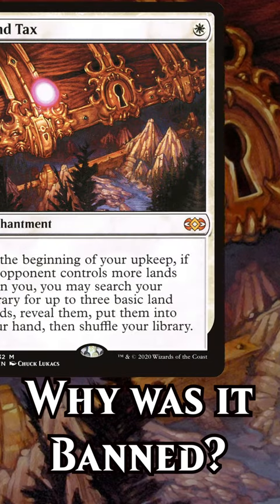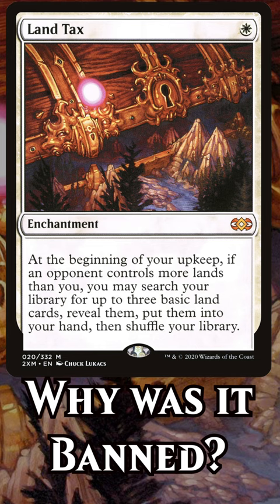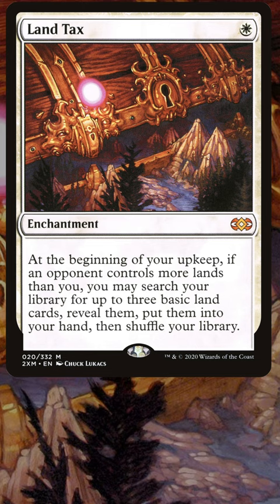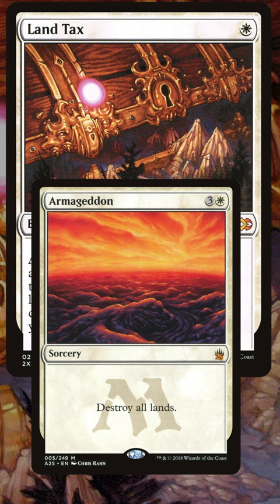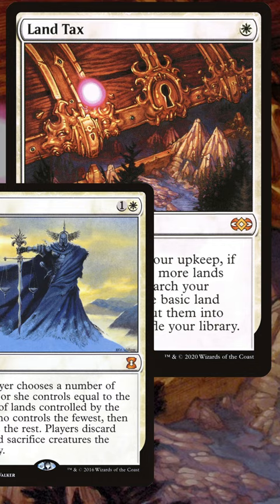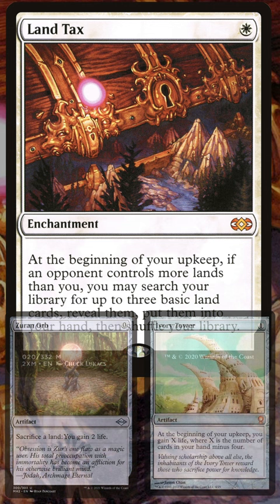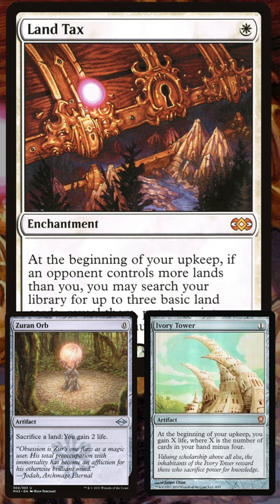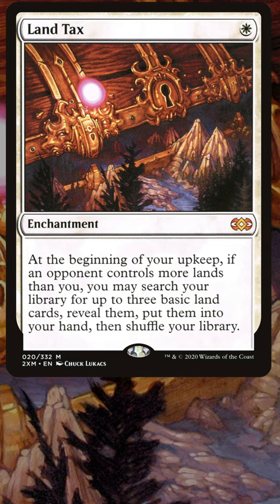Why Was Land Tax BANNED?